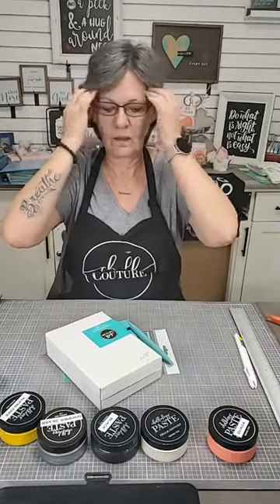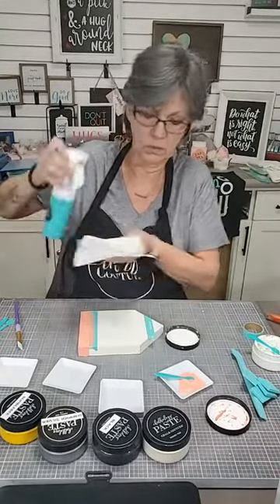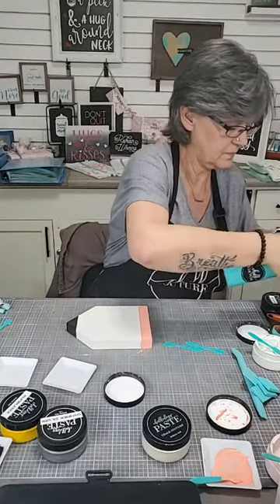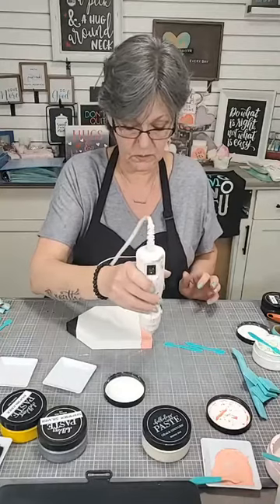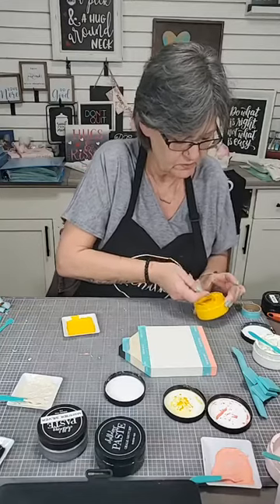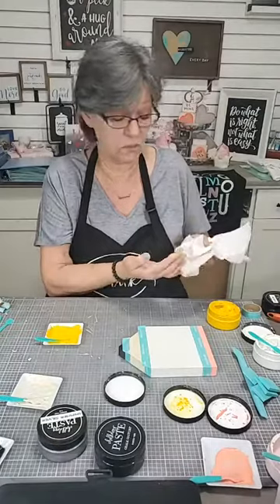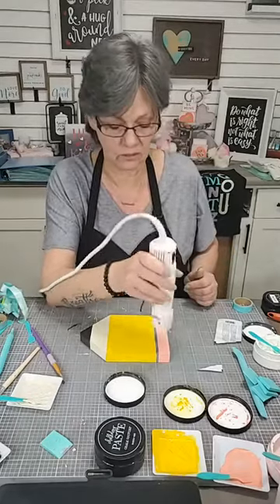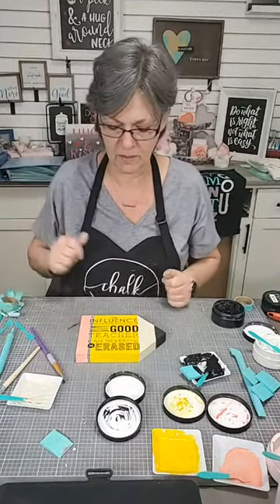Teacher's Influance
Be safe, have a great day!